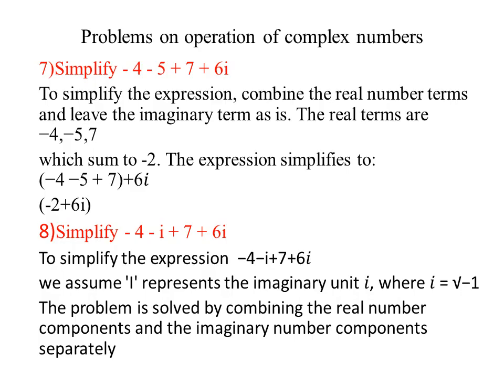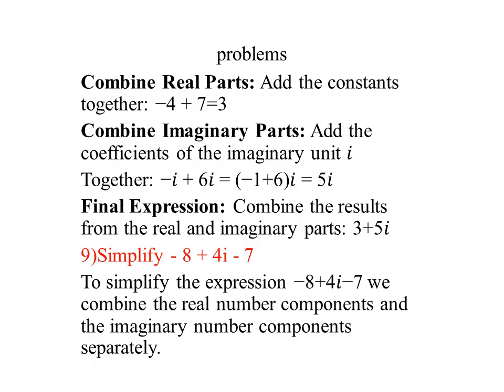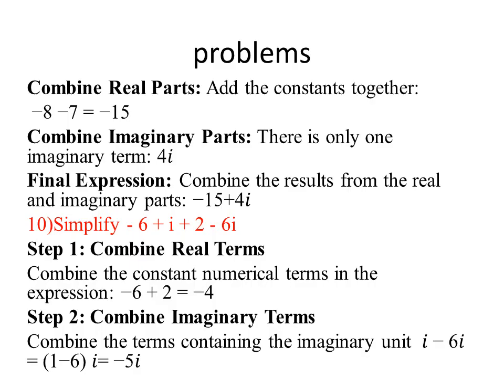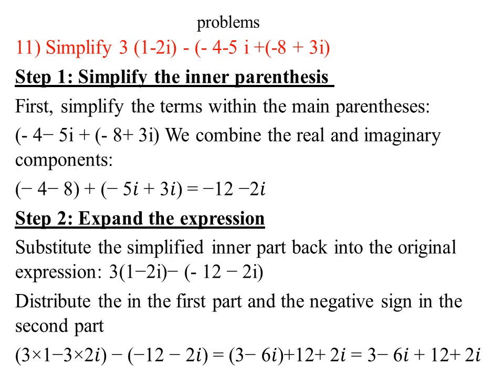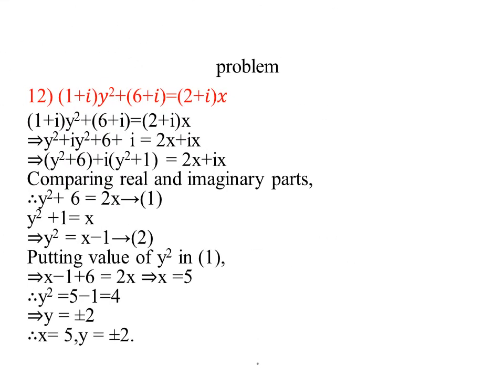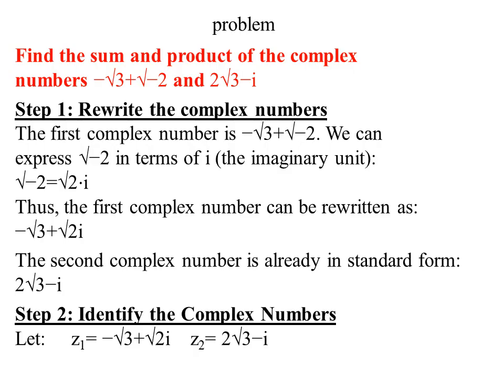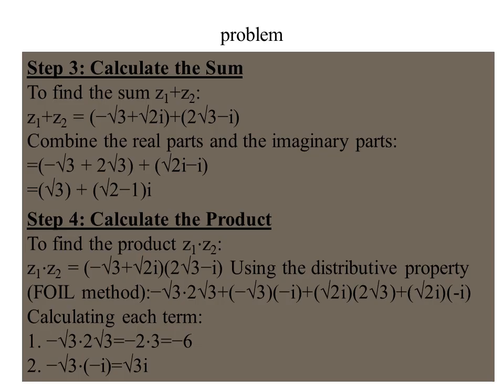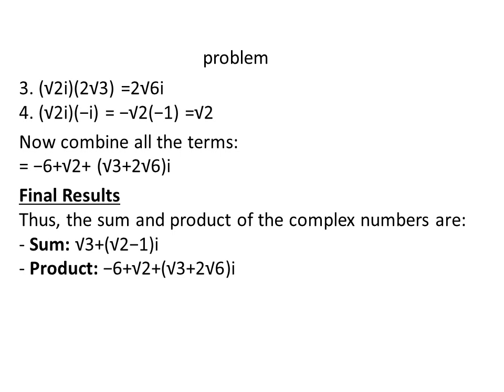problems on addition of complex numbers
In this vedio we solved problems on operation of complex numbers.